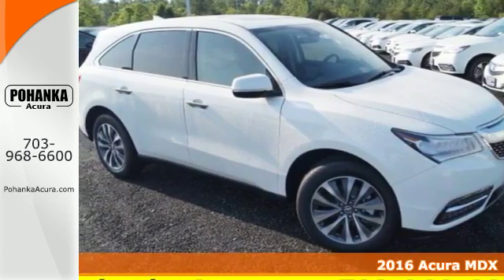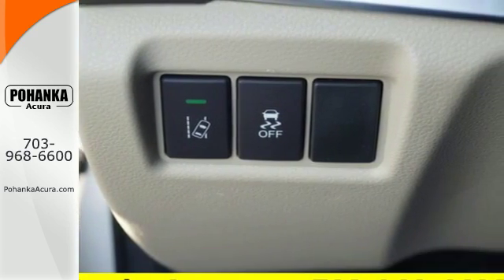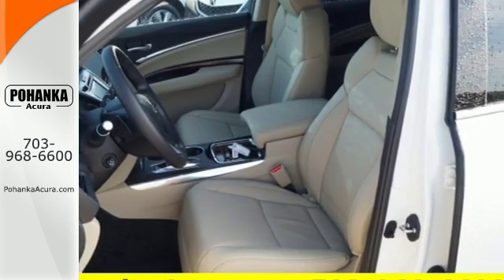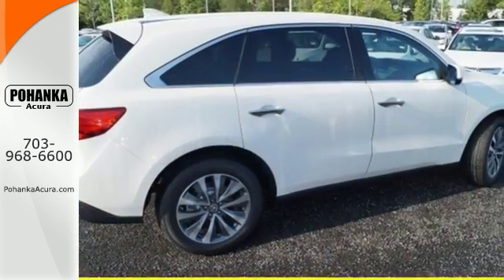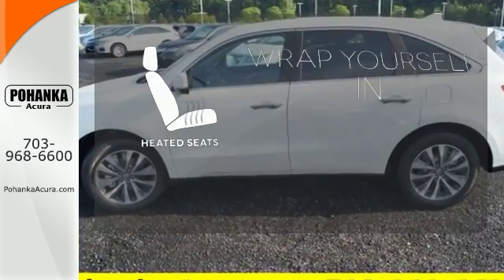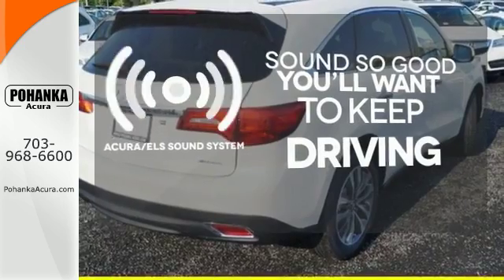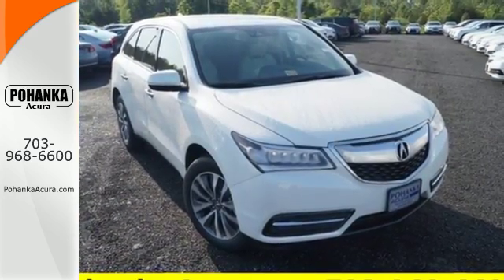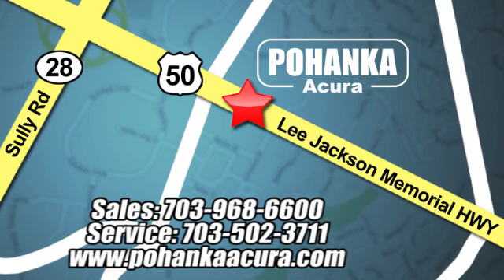New 2016 Acura MDX Alexandria- VA Acura Washington DC, DC AGB059761 - SOLD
Year: 2016
Make: Acura
Model: MDX
Trim: 3.5L
Engine: 3.5L V6 SOHC i-VTEC 24V
Transmission: 9-Speed Automatic
Color: White
Interior: Parchment
Stock #: AGB059761
VIN: 5FRYD4H40GB059761
Parchment. AWD! Nav! This 2016 MDX is for Acura enthusiasts looking the world over for the perfect family SUV. You never know when life is going to throw you a curve, but the advanced braking system will always be there to help stop trouble right in its tracks. All prices exclude taxes, title, license, and dealer processing fee of $599.00. Published price subject to change without notice to correct errors or omissions or in the event of inventory fluctuations. All features not on all vehicles. Vehicles shown are for illustration purposes only. MPG is based on 2016 EPA mileage ratings. Use for comparison purposes only. Your actual mileage will vary, depending on how you drive and maintain your vehicle, driving conditions, battery pack age/condition (hybrid only), and other factors. MPG is based on 2017 EPA mileage ratings. Use for comparison purposes only. Your mileage will vary depending on driving conditions, how you drive and maintain your vehicle, battery-pack age/condition (hybrid only), and other factors. MPG is based on 2016 EPA mileage ratings. Use for comparison purposes only. Your mileage will vary depending on driving conditions, how you drive and maintain your vehicle, battery-pack age/condition (hybrid only), and other factors.

Address:
13911 Lee Jackson Hwy